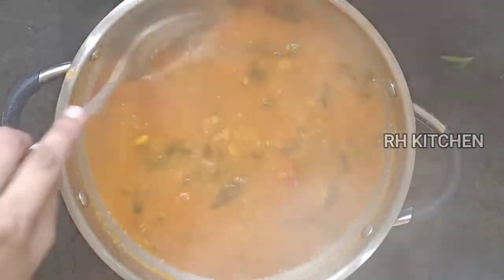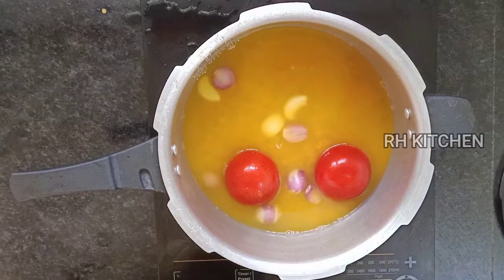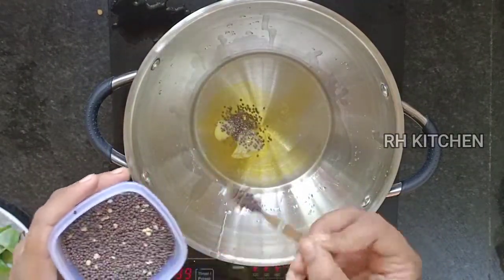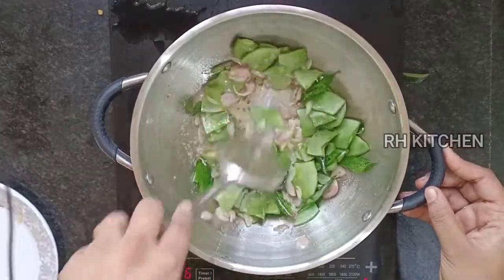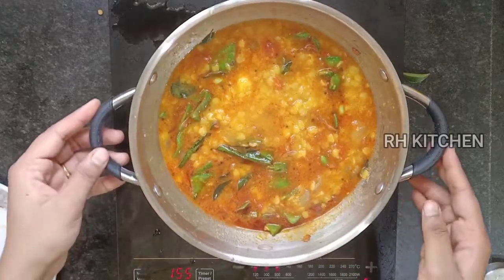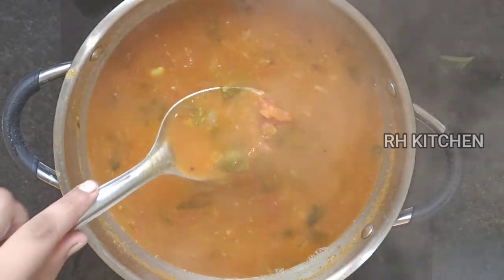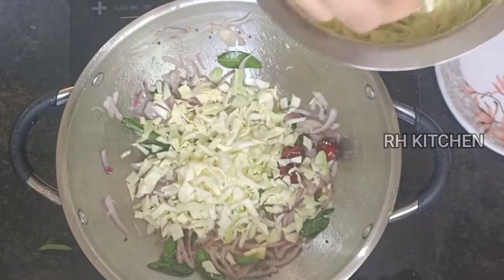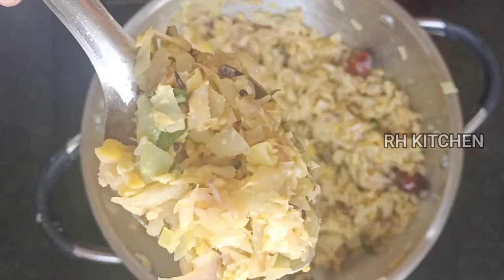இன்னைக்கு லஞ்ச் (Lunch) என்ன சமைக்கலாம்னு தெரியலையா?! இதுபோல செஞ்சு பாருங்க! Lunch Recipe in Tamil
அவரைக்காய் சாம்பார்
முட்டைகோஸ் பொரியல்